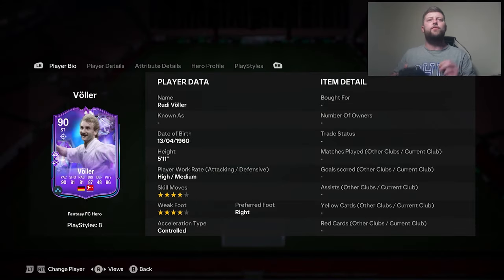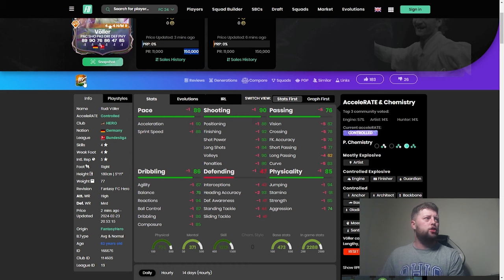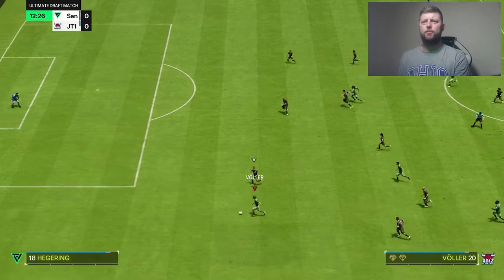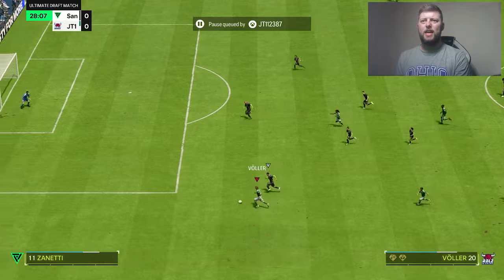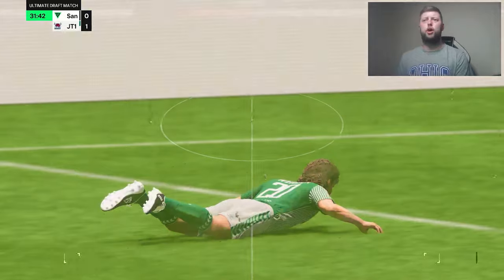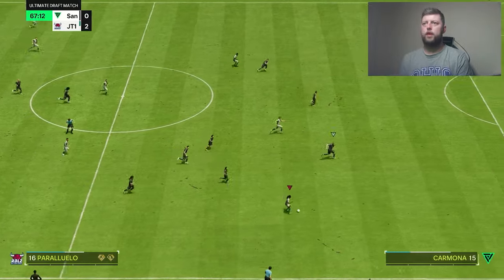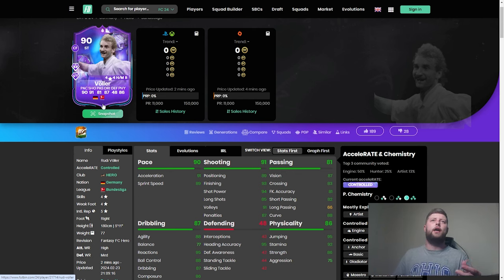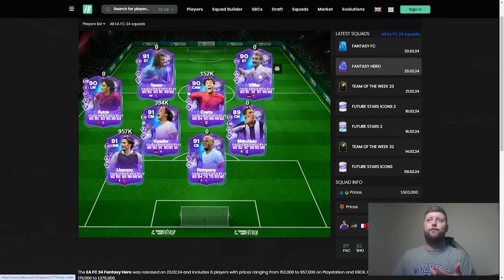90 Fantasy Hero Voller Player Review - EA FC 24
90 Fantasy Hero Voller Player Review - EA FC 24